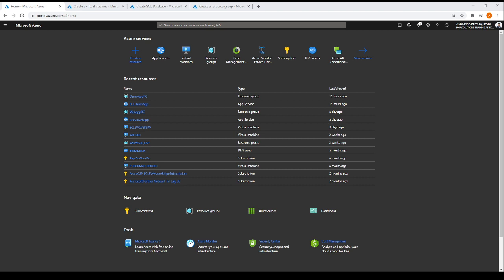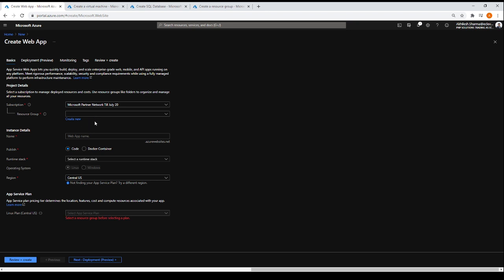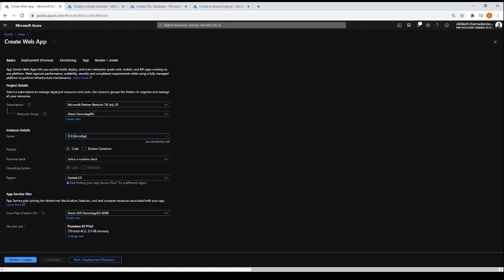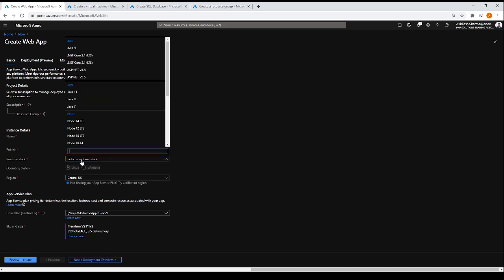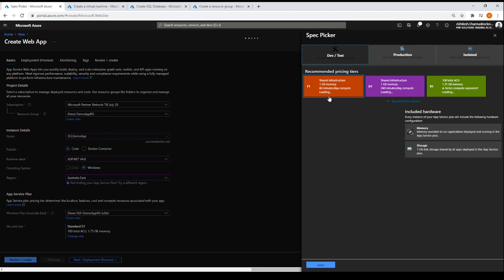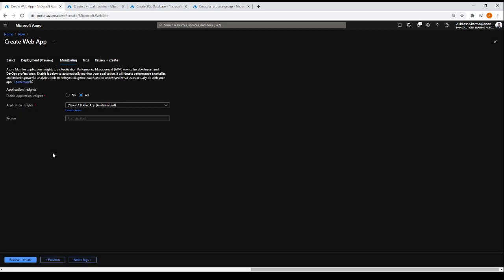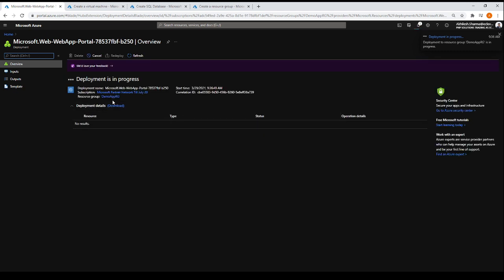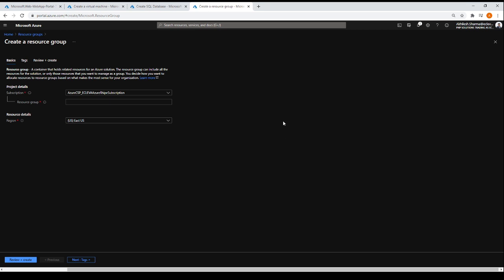How to create new Azure Web App